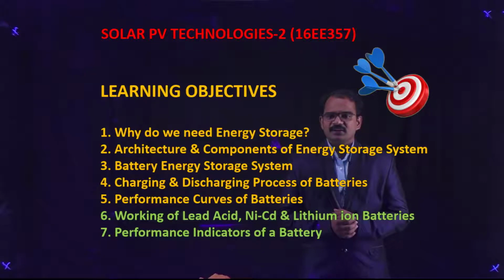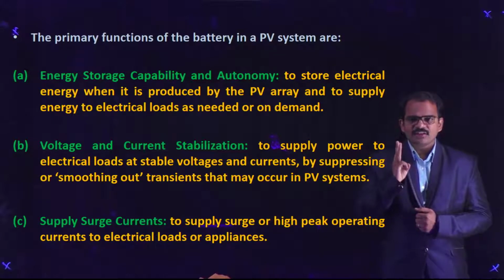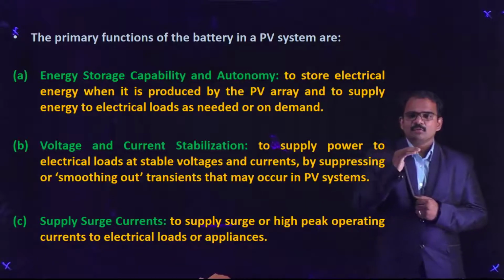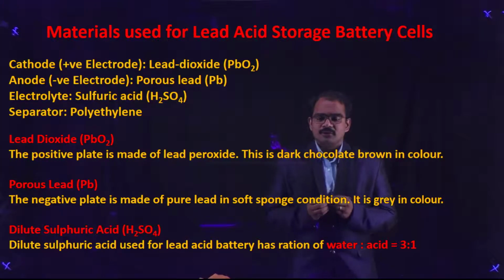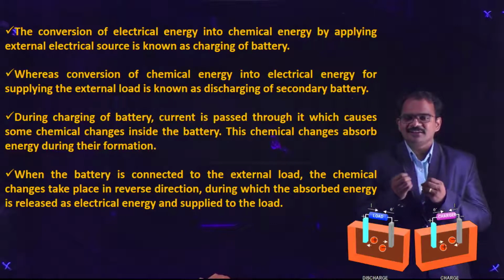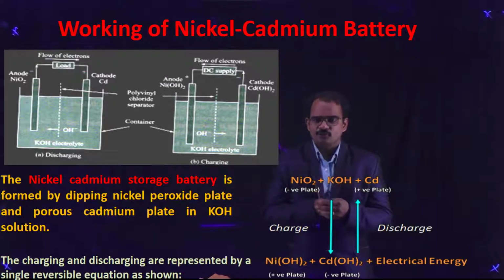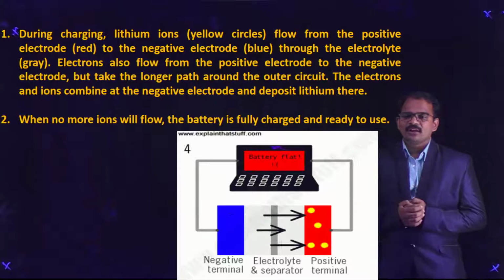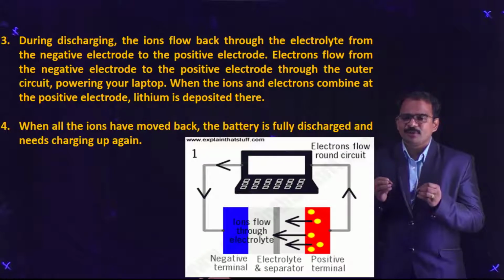SPVT 2 UNIT 4 L 2 TYPES OF BATTERIES